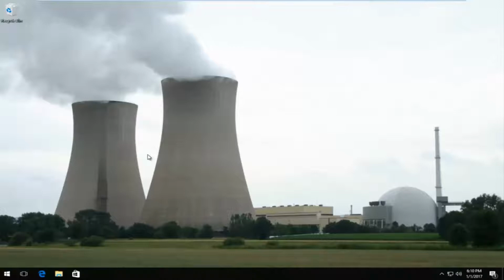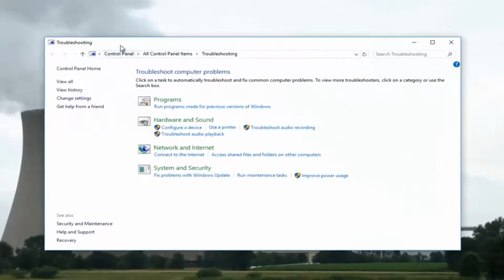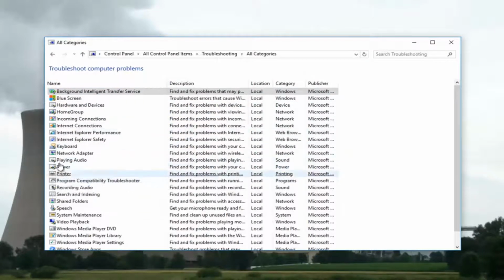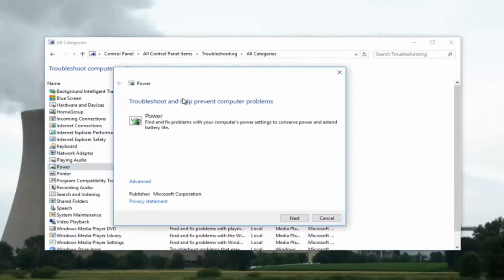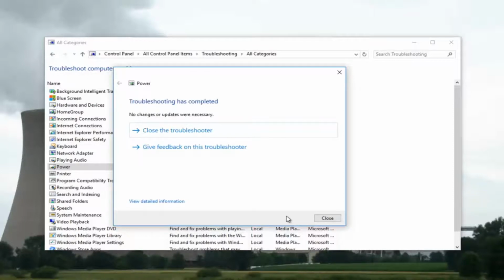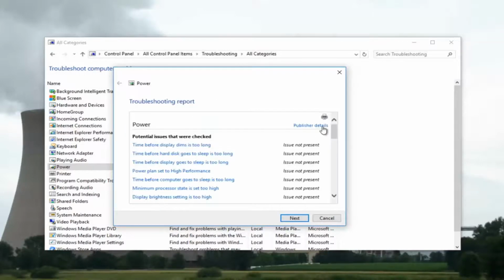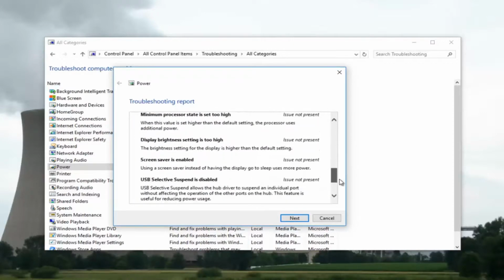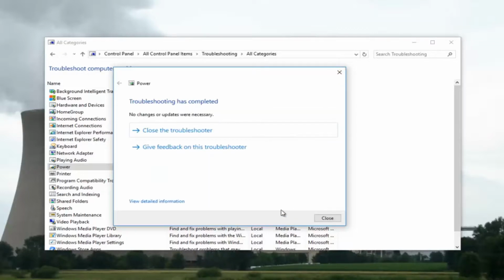How To Troubleshoot Power Battery Depletion In Windows 10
Increase battery life in Window 10 laptop & devices by changing your power plan.